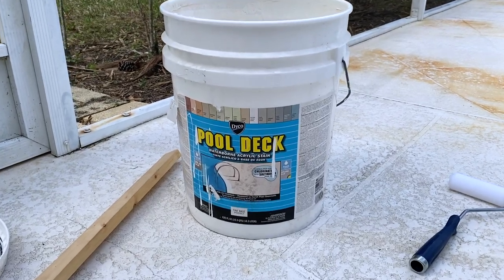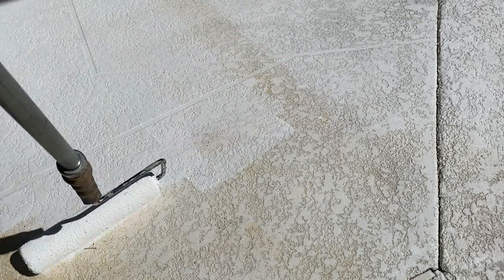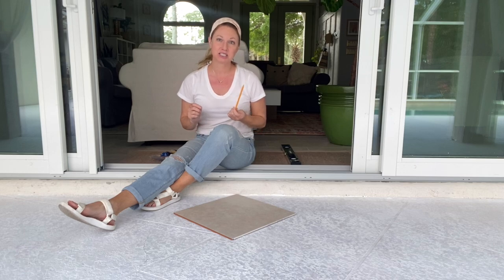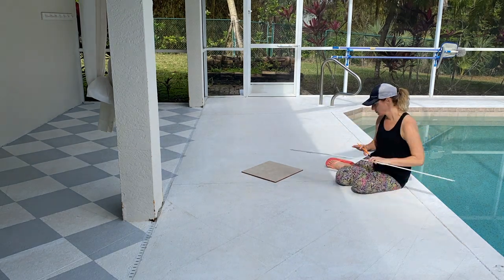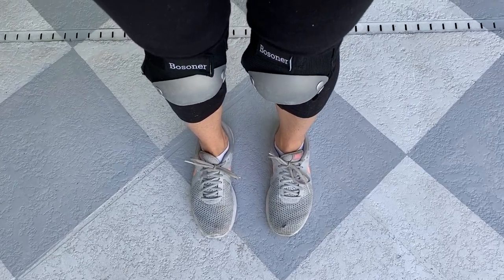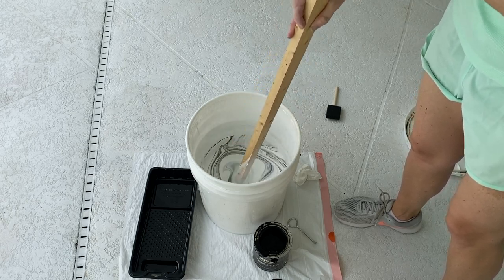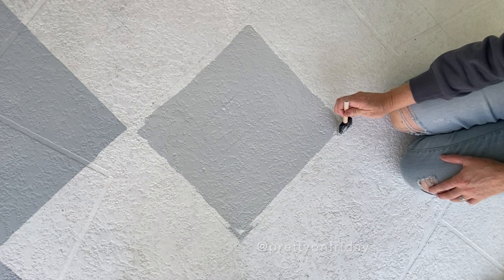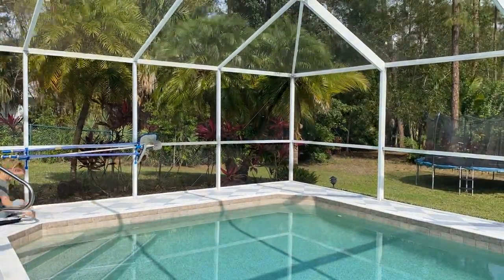Painting a checkered floor without tape on patio/lanai/pool deck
I found the easiest method to painting checkered floors! It makes such a difference in this space.

B L O G   P O S T  T U T O R I A L